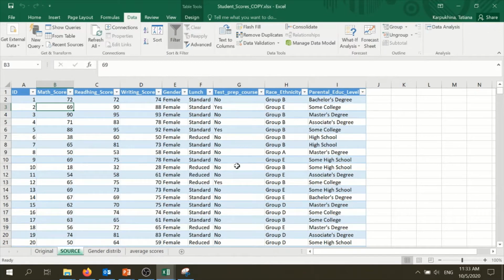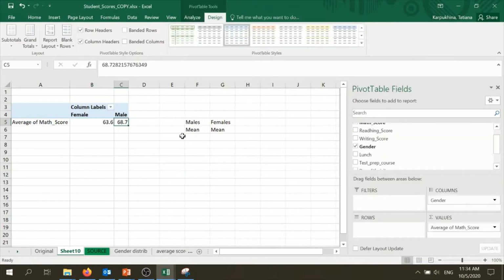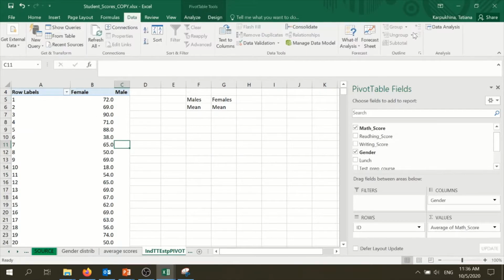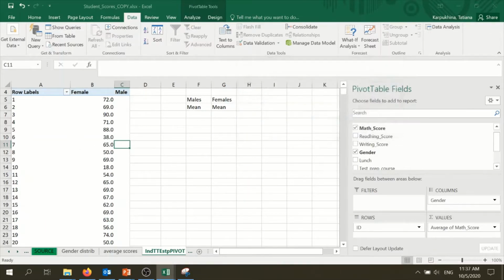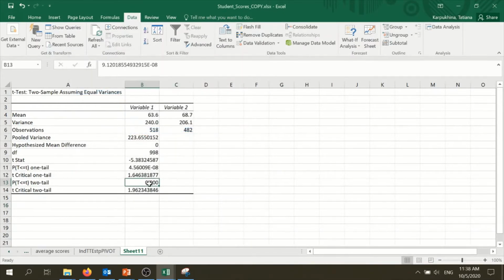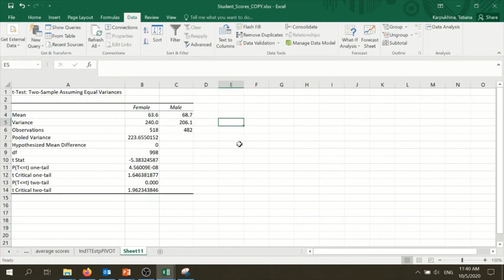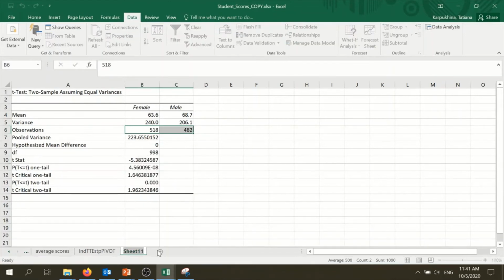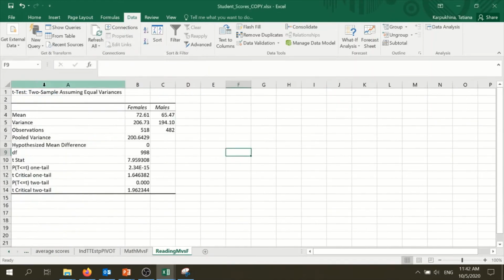Independent Sample T-Test in MS Excel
Video Content Time Stamps:

0:00 Preparing data for Independent Sample T-Test
2:43 Running Independent Sample T-Test
5:00 Interpreting the results critically
8:00 Independent Sample T-Test for reading scores among males and females
10:20 How to carefully and critically interpret the data